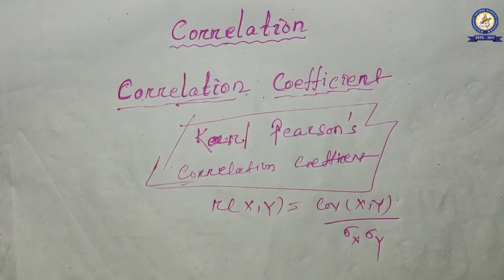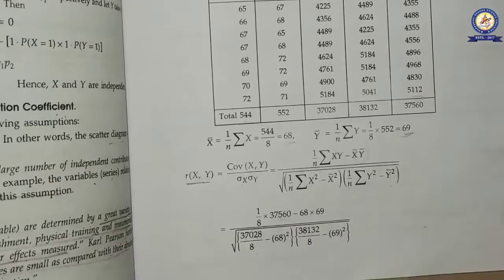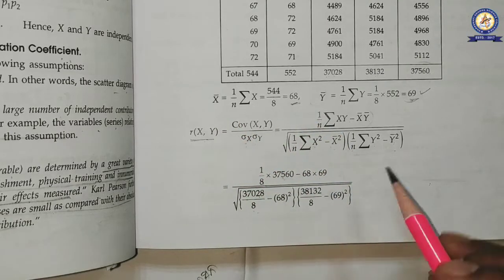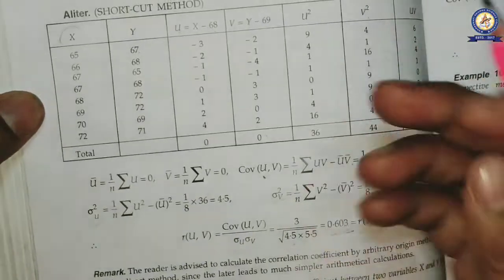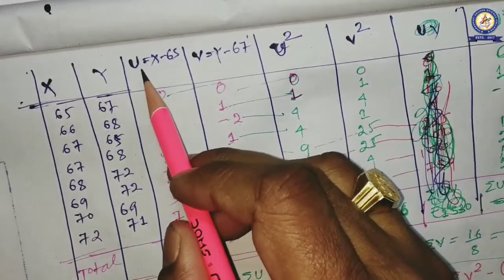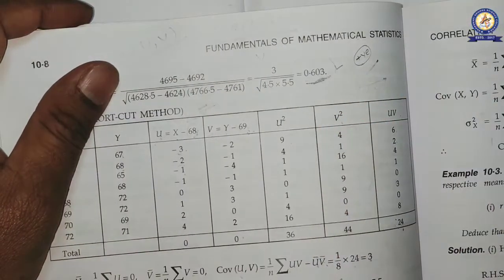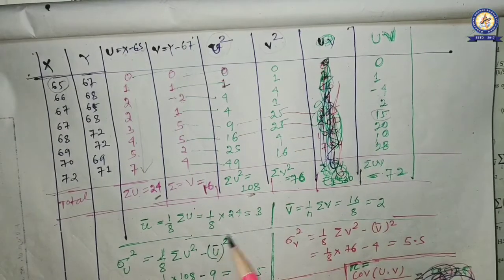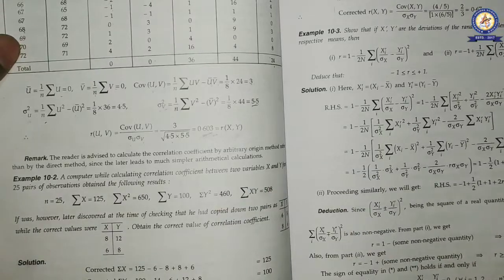Karl Pearson's Correlation Coefficient || Numericals (Part-1)